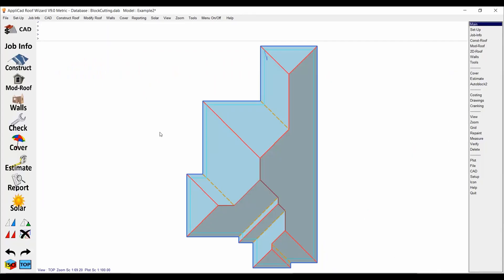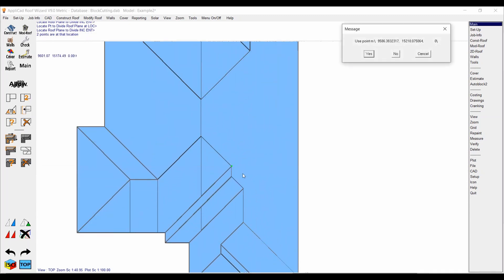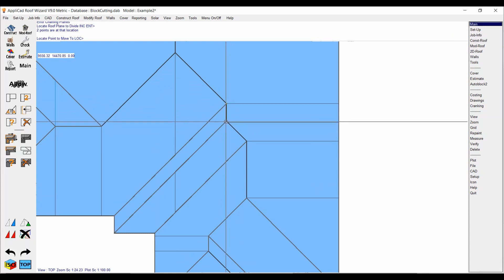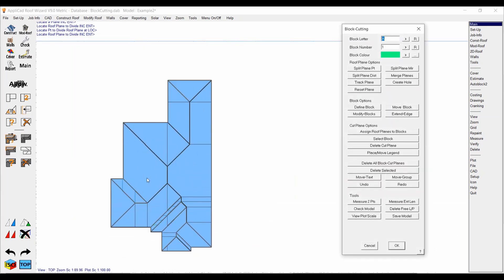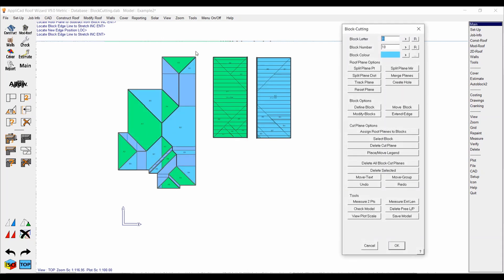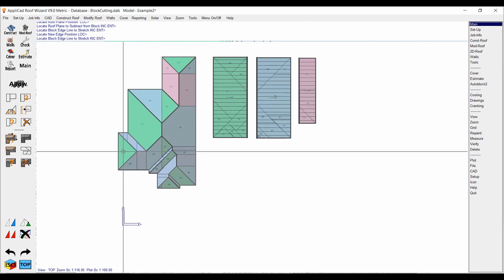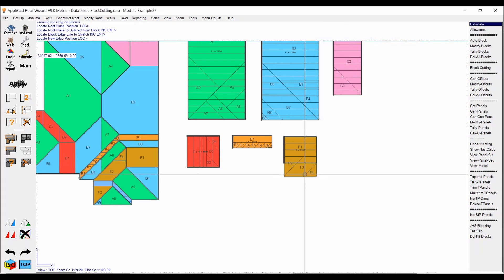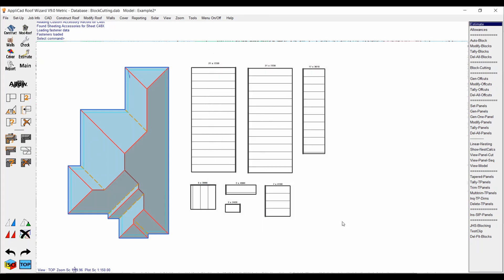AppliCad Roof Wizard MasterClass – Block Cut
Hi, everyone!

Here is a Block-Cut MasterClass video for you all! It expands on the basics explained in the first Block-Cut video (Watch it

Today, Nick is explaining the process of Block-Cut on a more complex model and how to bring the various block tools to such a job. Learn what goes where on the roof while reducing waste to almost zero.